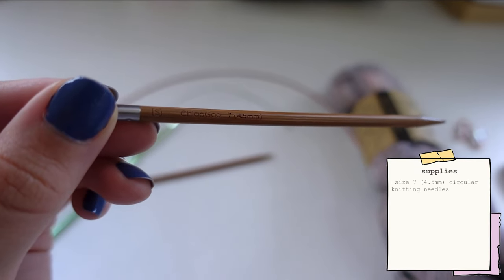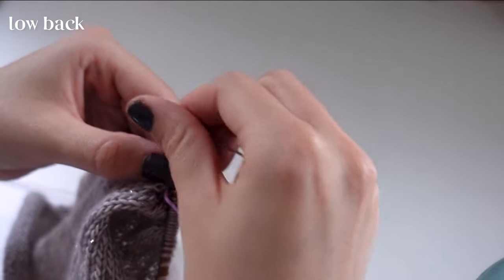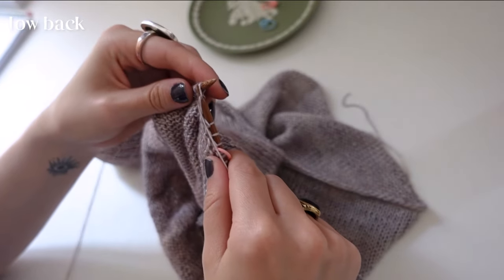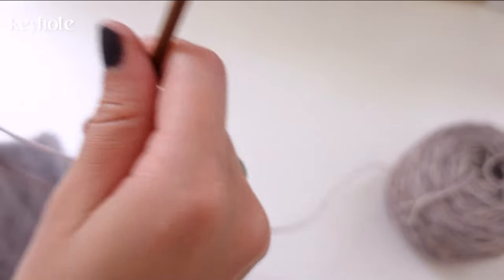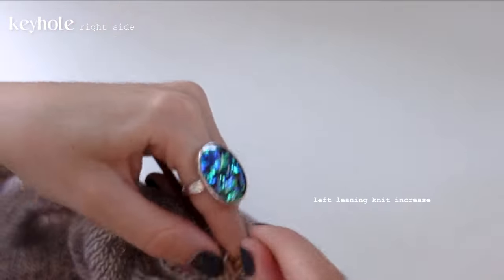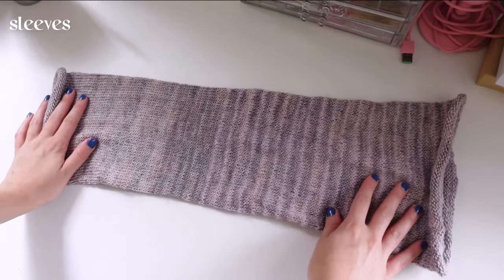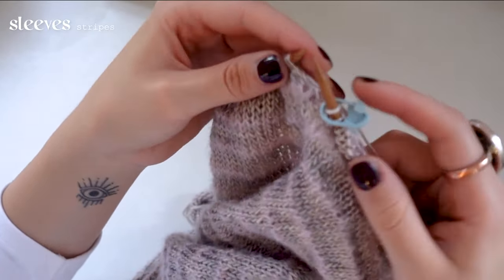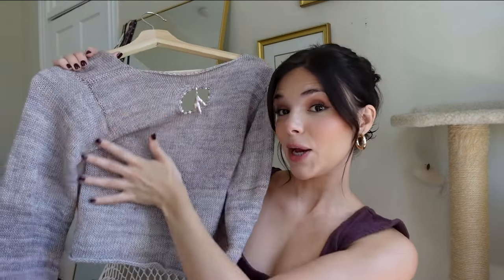buffy charm top: a freehand knitting tutorial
Video editing done by Patricia Toscano.
You can find her on Instagram and YouTube @patriciamtoscano

Instagram ➱ @liznorris97 + @cutiekittycrochet
Pinterest ➱ @cutiekittystudio

MATERIALS/TOOLS USED:
♡ 4.5mm knitting needles
♡ 2-3 skeins of 1 ply fingering weight yarn (about 400 yds each) I used MadelineTosh Tosh Merino Light
♡ brushed alpaca yarn (or any contrasting yarn of about the same weight)
♡ 16 and 22 inch cords for your knitting needles (or whatever size you need for your waist and arm circumference)
♡ scissors
♡ measuring tape
♡ stitch markers  markers
FOR THE KEYHOLE:
♡ 1.25-1.5mm hook
♡  lobster clasp
♡ a lightweight pendant and metal findings (if needed)
♡ light weight beads such as glass seed beads, acrylic beads, or pearl beads (you need to make sure that the beads have a hole larger that 1.25mm)
♡ jewelry pliers and cutters (if needed)

Do not distribute this pattern for monetary gain, and if you make this top please be sure to credit me.